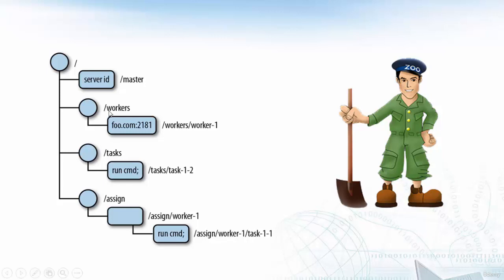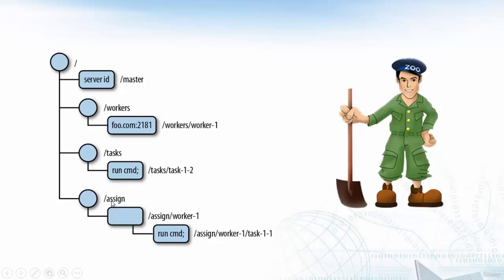سایت آغازه بزرگترین مرکز دانلود مقالات و کتابهی رشته کامپیوتر در ایران